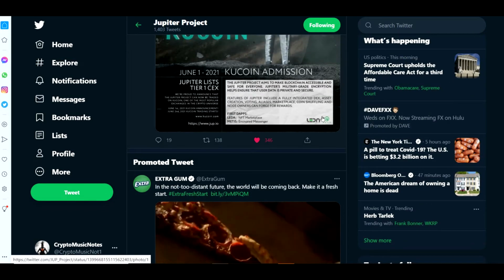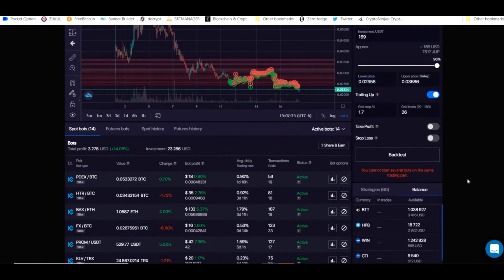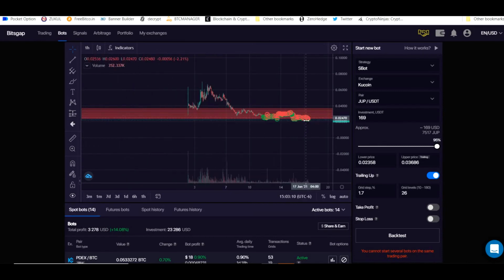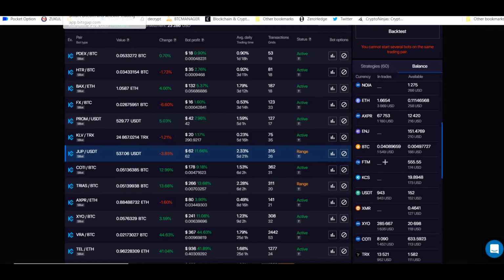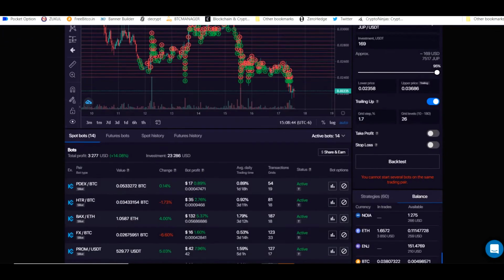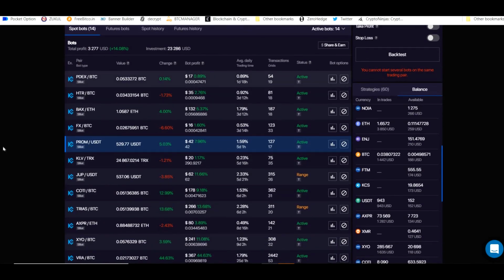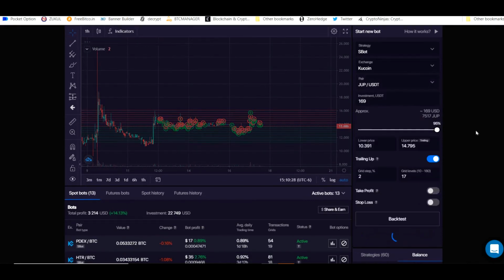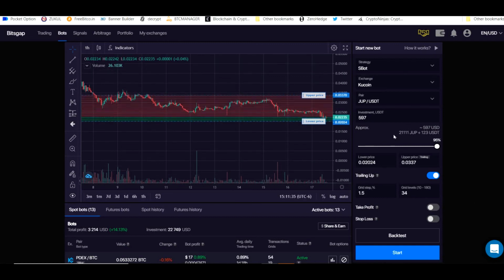Bitsgap Cash Bot Challange Report: JUP PROM The Drama The Chaos The Plan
Join me on Bitsgap you will have access to our Bitsgap Pros telegram trading group and signals channel.

You get free professional signals I pay a good  money for and I plan to add more signal services to our group - Free of charge for those on my team. Currently vetting a new service.
Also in this group we can help you with any difficulties you may encounter and you will see how we are going about maximizing our bots. We all learn together and from each other.

Set Your new bot up on KuCoin -no KYC-

The Bitsgap bot also functions really well on Tron pairs and the most Tron pairs can be found on Poloniex.

Nothing in this video is financial advice or intended to be.
Take your own risks in life and only invest your gambling money.
Crypto and investing is risky - risks can lead to huge profits. The more we know the better we will do.

My favorite exchange and wallet is by far CoinEx
long term and stable with the lowest fees for both trading and withdraws. The support is also really good with patient people who care about crypto.

Mercatox Exchange - This exchange and wallet is a must for alts, Also has copy trading.

Best place to cash out your earnings is the Hoo Exchange a massive exchange open to all and owned by the HyperTech Group

or
Cocoscope - a great video hosting platform

CryptoMusic is dedicated to finding the most secure and trusted forms of crypto income online. From trading , Bitcoin investments, passive income, network marketing, and any other form of making easy money online from anywhere.

To get the 10000IPX from me directly create an account and complete the easy KYC at EurekaX Exchange here:

ImpulsX Passive  Earn a verified passive income from pro bot traders and blockchain ecosystem-

Stake ERK or IPX tokens for a 5% a week return at Eureka Stake

My favorite Binance Smart Chain stacking pool is MoonStake - 70.57 APR on BNB and other cryptocurrencies. Trusted team long term opportunity.

My passive income service of choice is HyperFund earning 0.5% a day paid in crypto

The Daisy Ai and the EndoTech opportunity are once in a lifetime.
EndoTech is currently providing AI trading systems for top financial institutions.
Proven track record of high- performance results.
Decentralized AI System being developed by EndoTech.
Daisy AI is the next generation of AI trading

Exciting new platform launch ~ Omega Digital
All Bitcoin all the time - Experienced team who also own a 5 year old crypto company that has never missed a payment.
Earn from advanced trading bots tested for over a year.